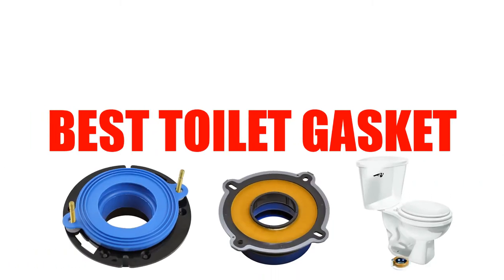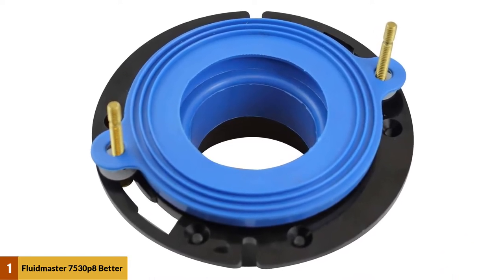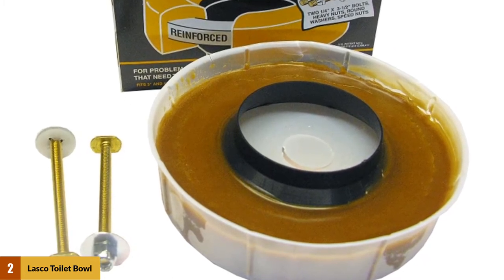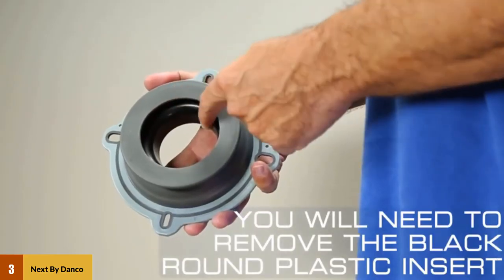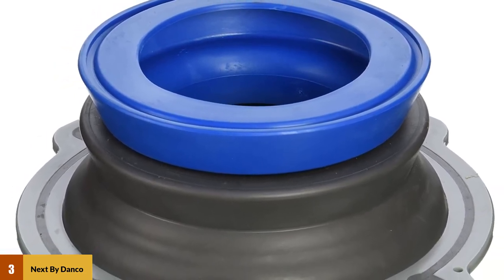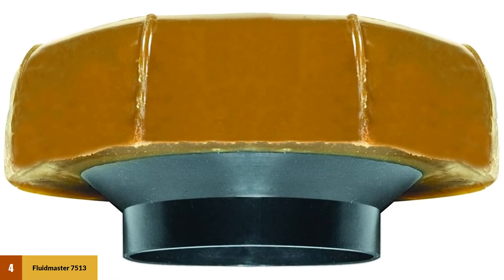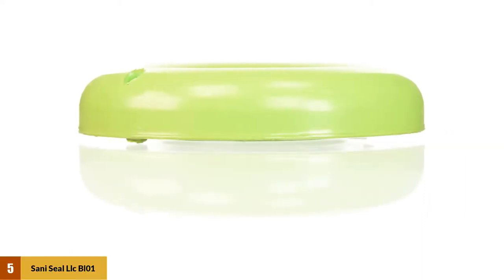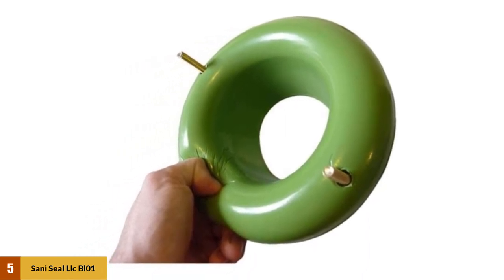Best Toilet Gasket 2024 [Buying Guide]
Best Toilet Gasket 2024

See update price & customer reviews of top 5 Toilet Gasket:

➢➢Products  Links –
Fluidmaster 7530 Toilet Seal
LASCO 04-3304-MASTER Toilet Bowl
ACO 10718X Toilet Wax Ring
Fluidmaster 7513 Extra Thick Wax Toilet Bowl
Sani Seal Llc BL01 Waxless Toilet Gasket

Are you searching for the Best Toilet Gasket?

If so, then you are in the right place for getting essential information on Toilet Gasket.

In This Toilet Gasket Review Video, We Will show you 5 top rated Toilet Gasket to buy in 2024.  We made this list based on our personal opinion based on their price, quality, durability, brand reputation, User Feedback and other related issues.

Jump to the Section:
00:00 Introduction.
00:14 Fluidmaster 7530P8 BetterToilet Gasket Reviews.
00:59 LASCO Toilet Bowl Extra Thick Wax Ring Reviews.
01:37 NEXT BY DANCO Toilet Wax Ring Reviews.
02:53 Fluidmaster 7513 Extra Thick Wax Toilet Reviews.
03:40 Sani Seal Llc BL01 Waxless Toilet Gasket Reviews.